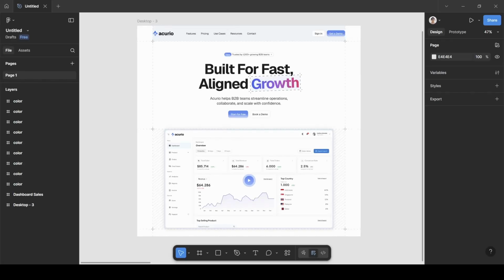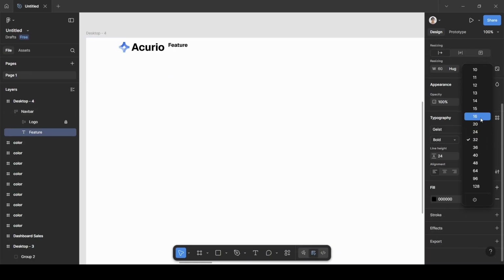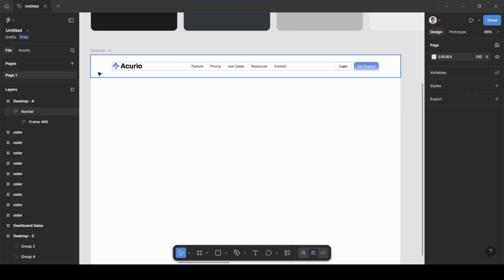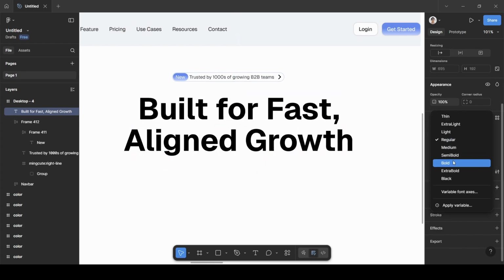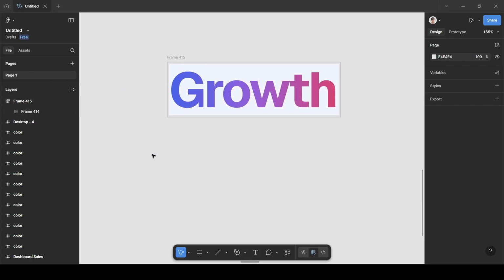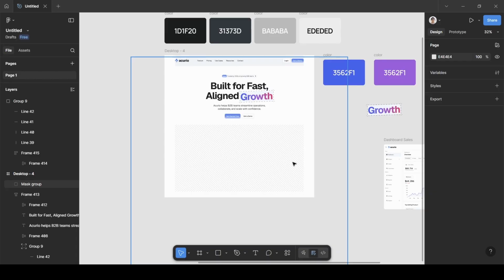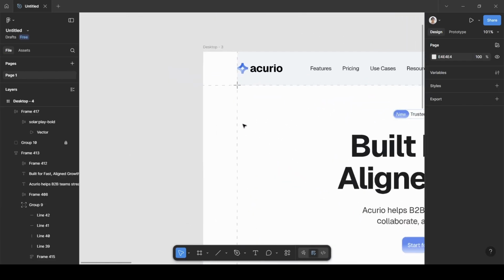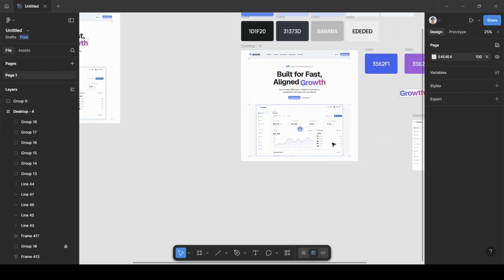Figma Tutorial: Clean B2B SaaS Landing Page Design + Free Resources | White Mode Professional UI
In this Figma tutorial, you’ll learn how to design a clean and professional B2B SaaS landing page section in white mode with dotted line accents and a modern layout. Perfect for SaaS startups and B2B platforms looking for a polished UI.
👉 Includes Free Resources to help you practice and speed up your design workflow!